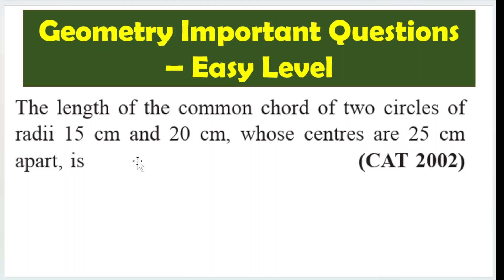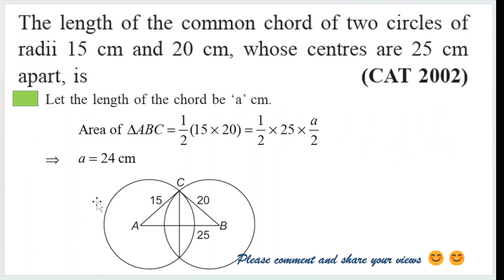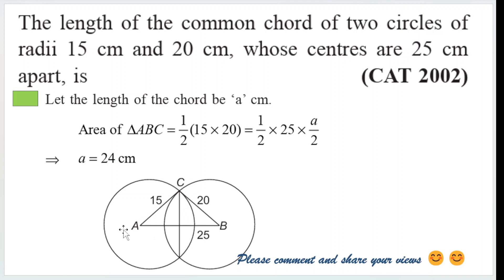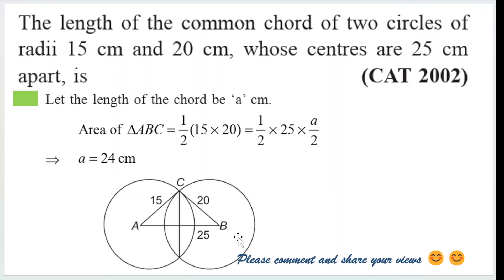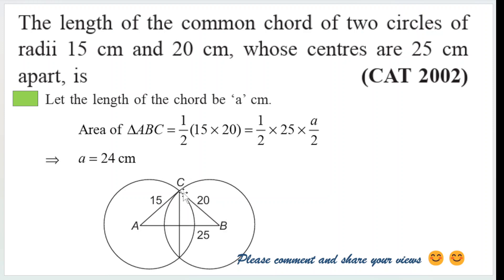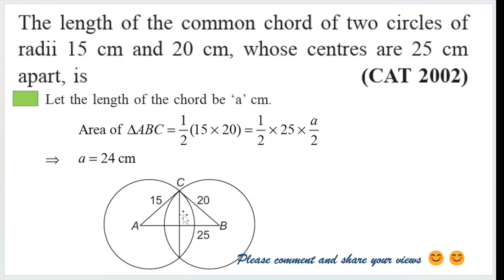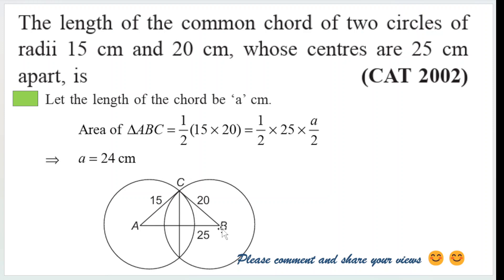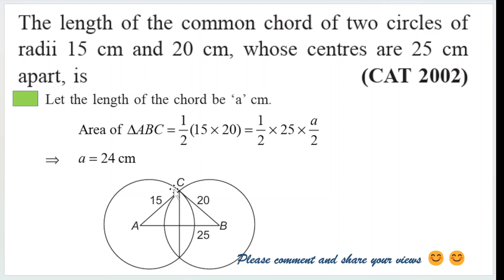🌸Length of common chord of two circles - high school geometry, triangle maths problems